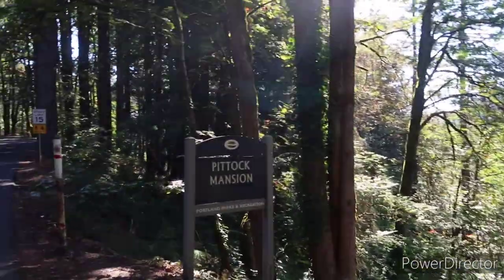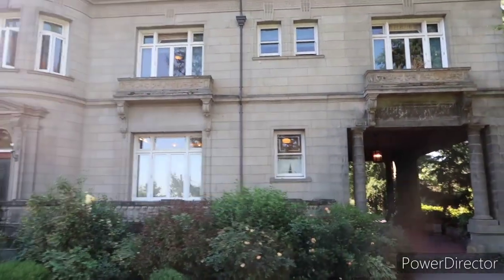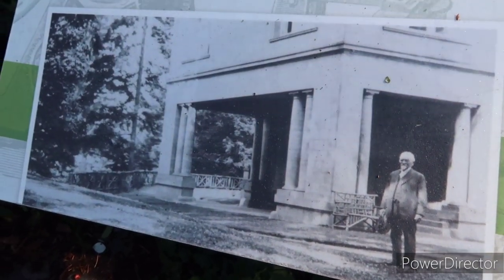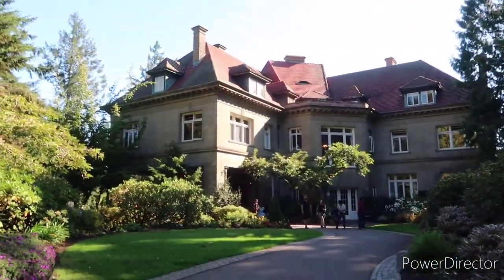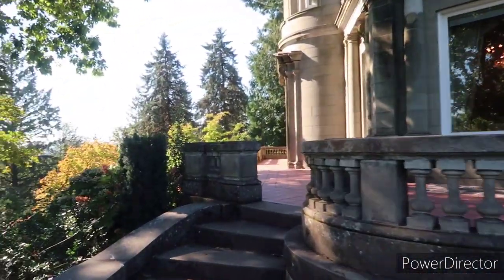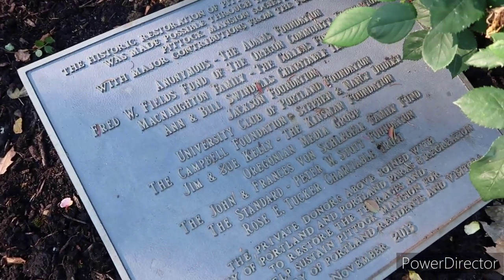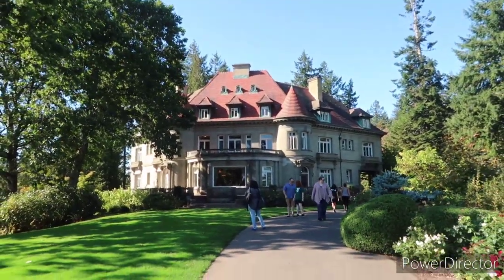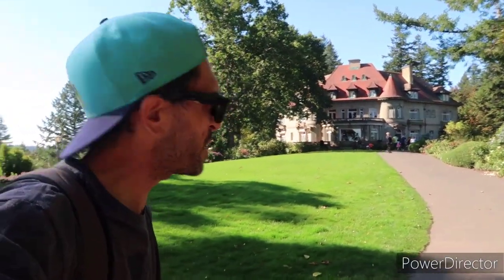The Haunted Pittock Mansion / Horror Filming Location - 1982 Unhinged 💀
Kreepers Let's kreep up to The Historic Kreepy yet Beautiful Pittock Mansion...